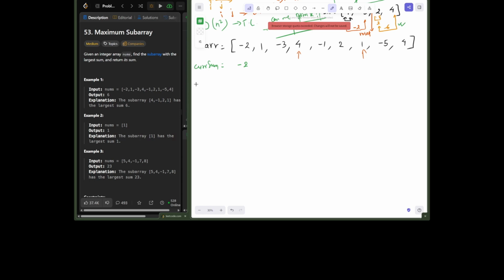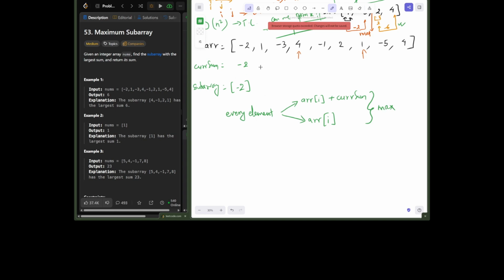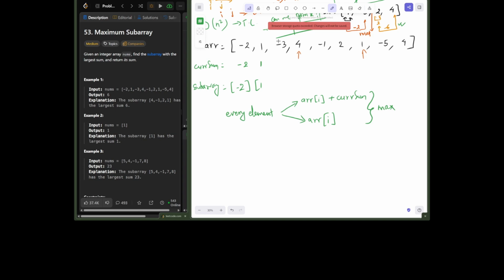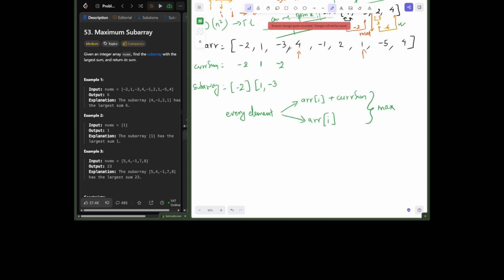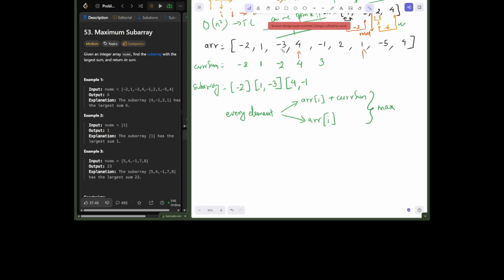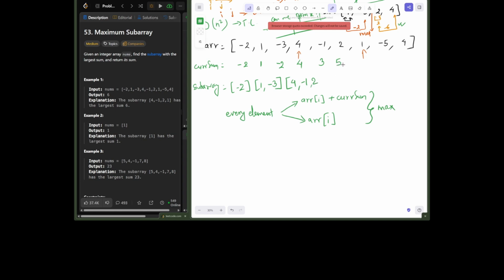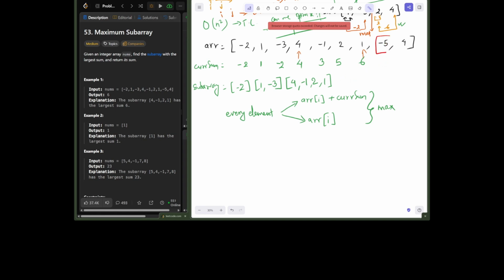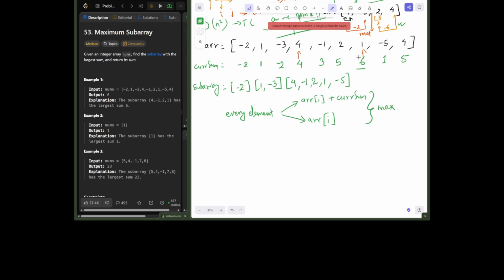max sub array sum - kadanes algorithm